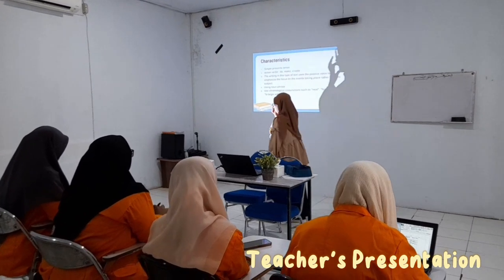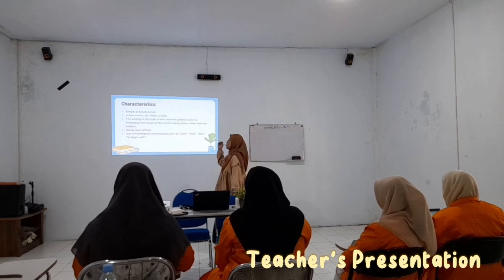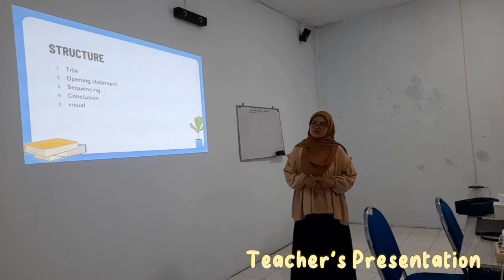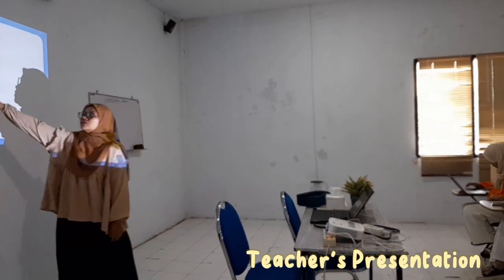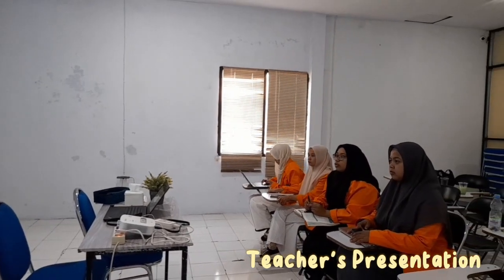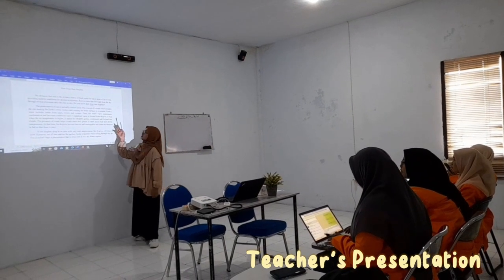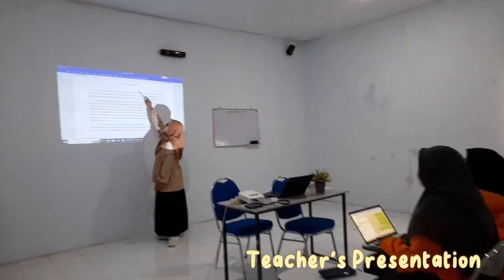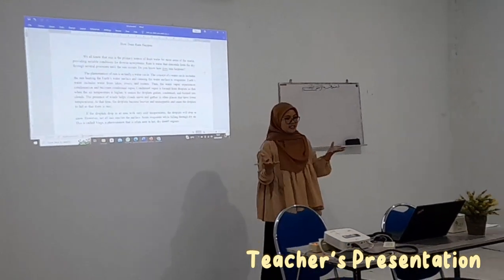PEDAGOGY OF READING-KWL STRATEGY